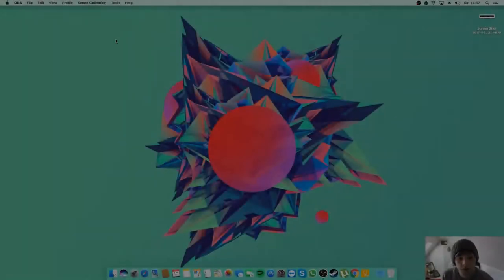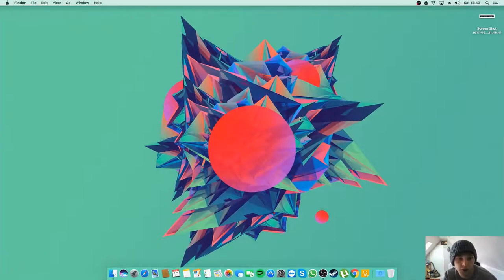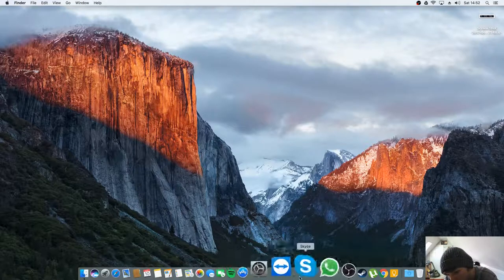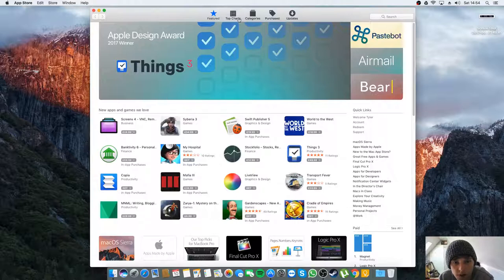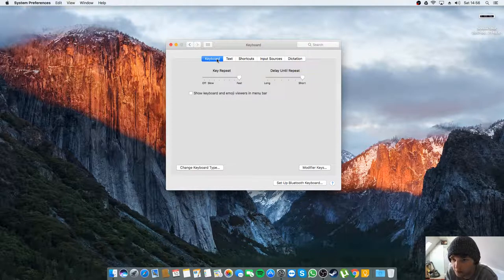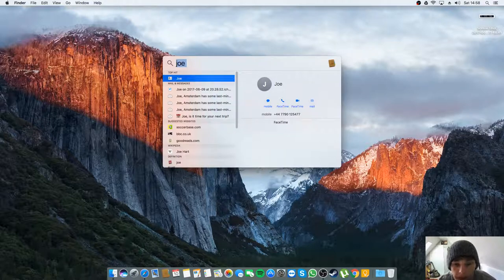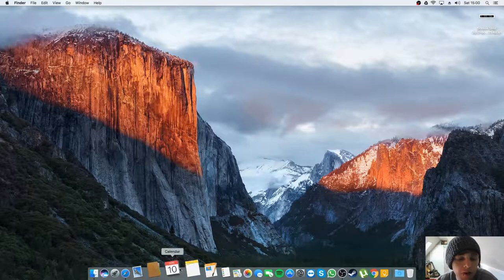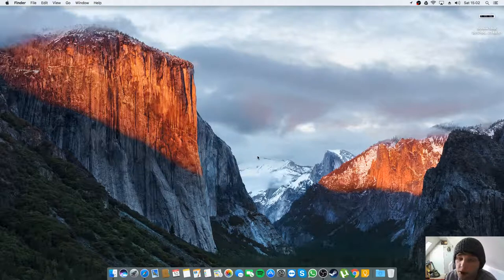macOS Sierra First Impressions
Today for the first time in what feels like forever I take a quick look at macOS and give my first impressions. I purchased a second hand late 2014 mac mini off ebay with an i5 and 8GB ram.